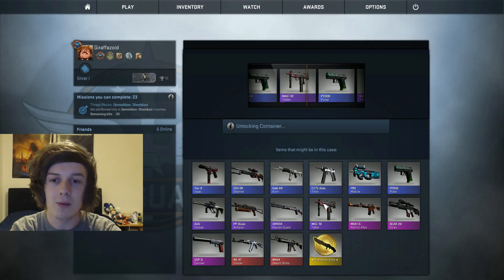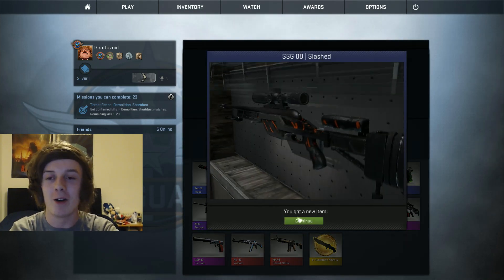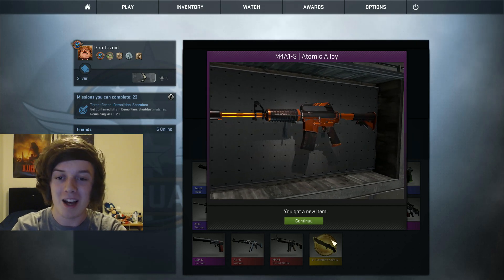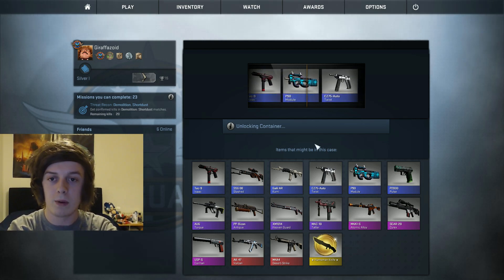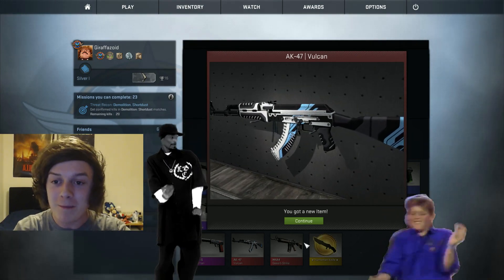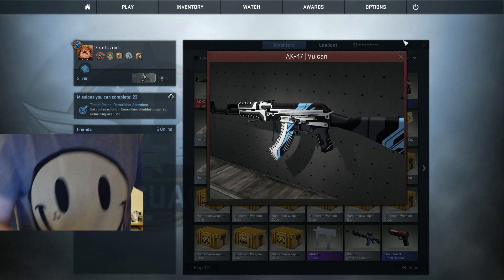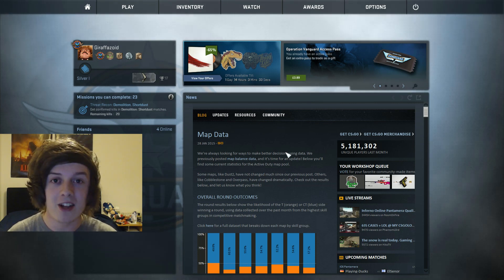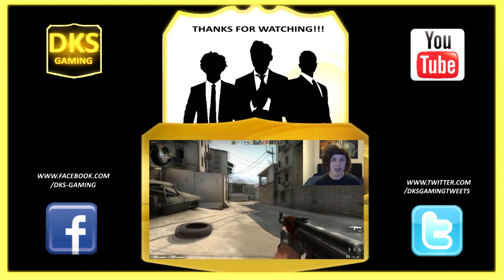CS:GO CASE OPENING!! | OMG AK-47 VULCAN THANK YOU GABEN!!!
Another case opening and oh my god!